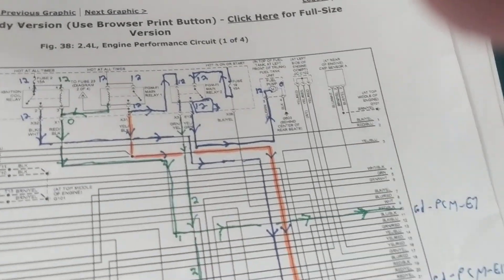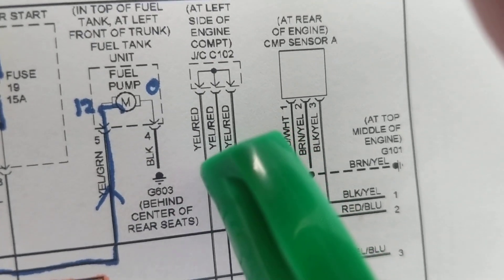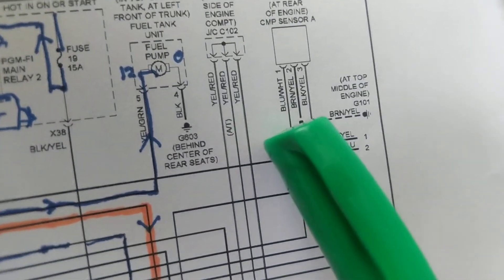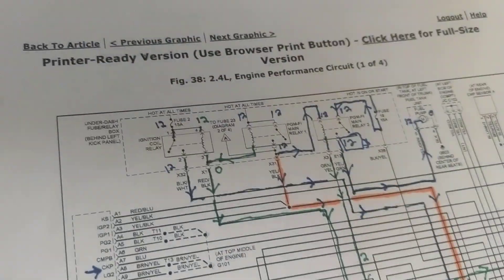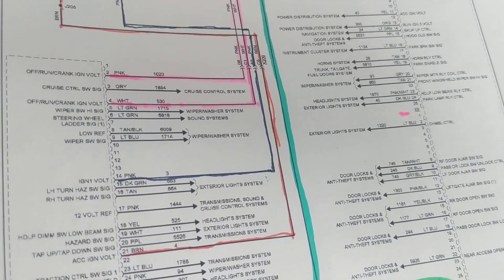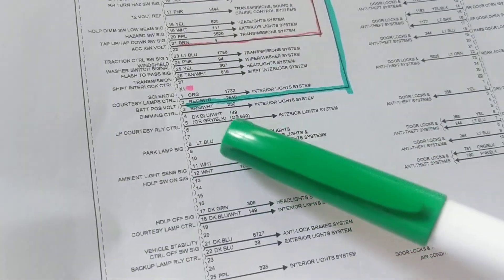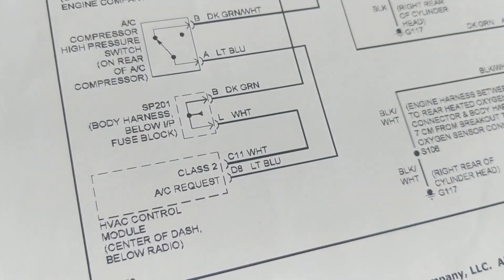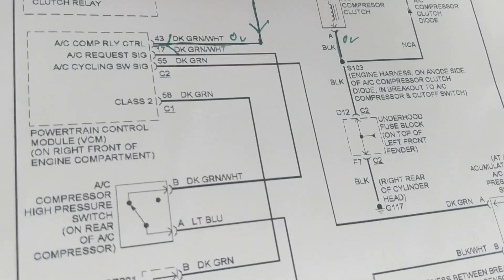HOW TO REPLACE PARTS AND SENSORS FROM WIRING DIAGRAMS FOR CORRECT CONNECTIONS AND COMPUTER MODULE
how to replace parts and sensors from wiring diagrams for correct connections and computer module this describes how to connect components with wiring.